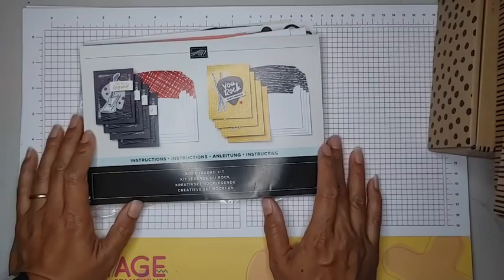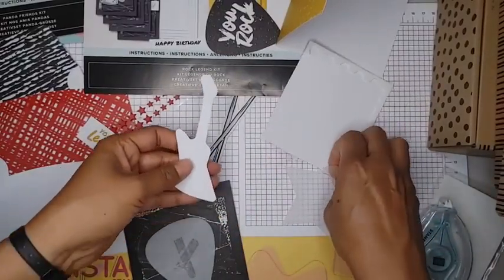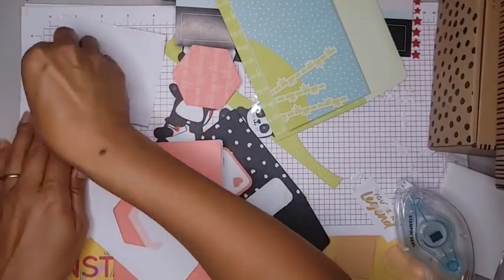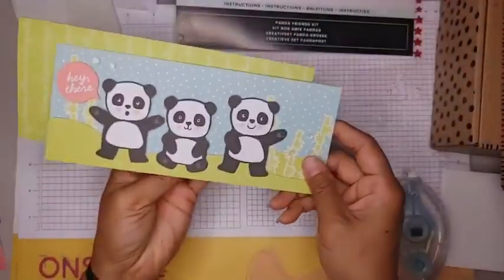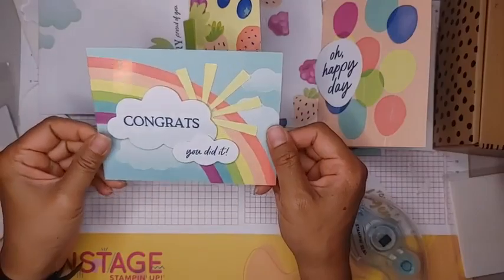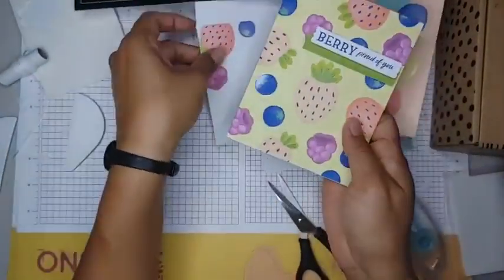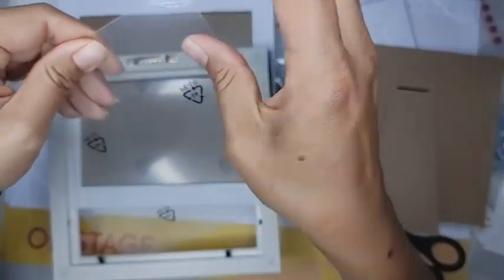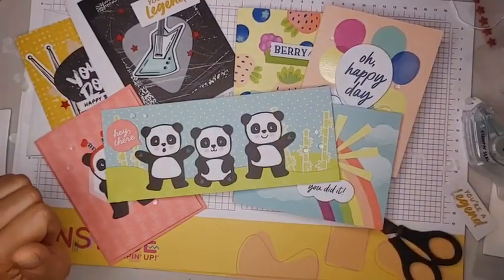How many cards can we make in 30 minutes?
I love Stampin' Up!'s kits collection!
They're fun, portable, affordable and all inclusive. You don't need ALL THE THINGS or tons of time to make these projects. There is so much variety you're sure to find the perfect card or gift for any occasion.
This video features the Hooray for Honeycomb, Rock Legend, and Panda Friends kits